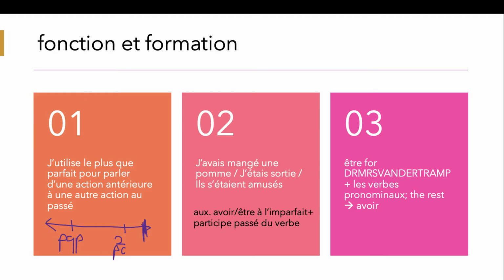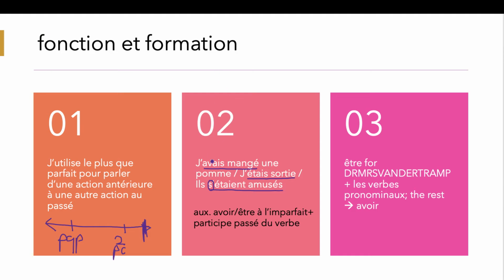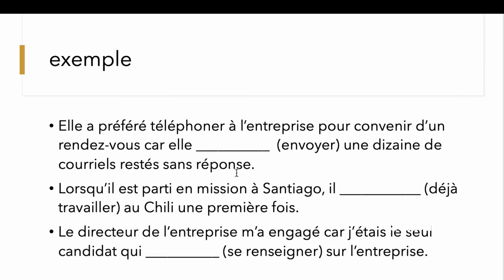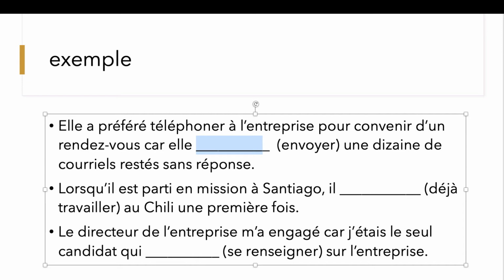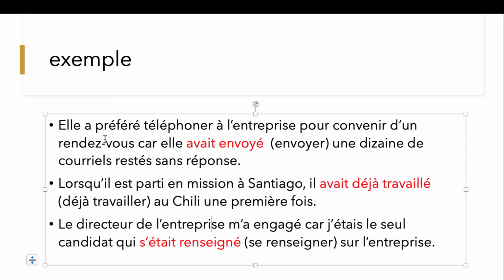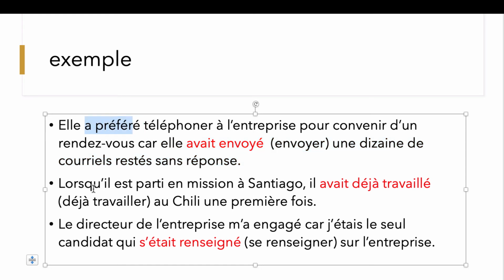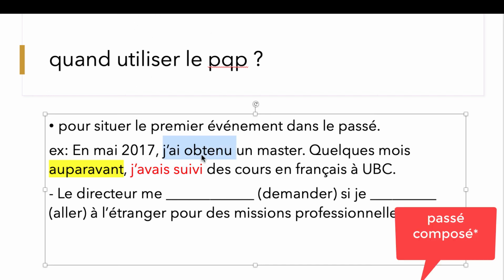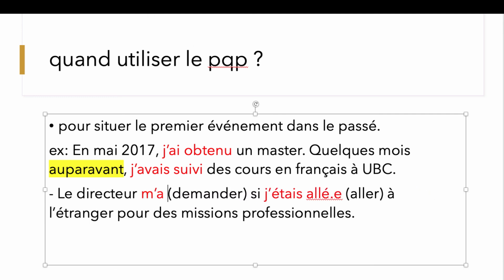Le plus que parfait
D3L5